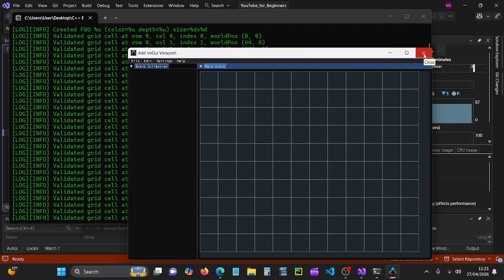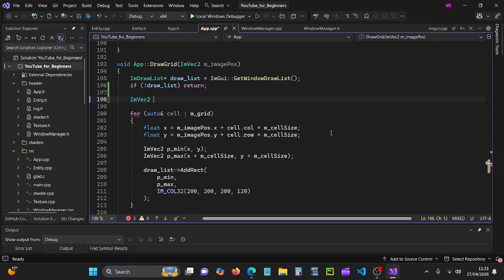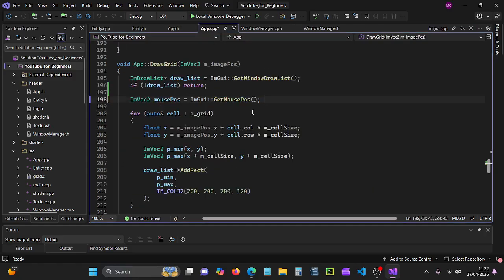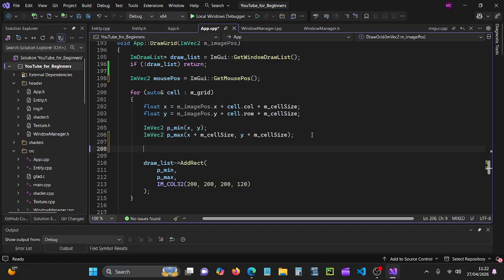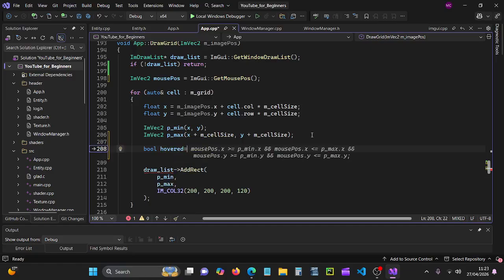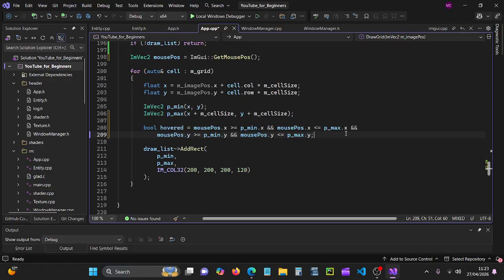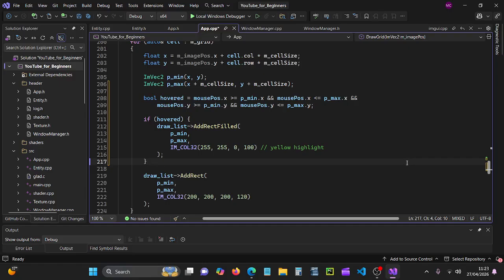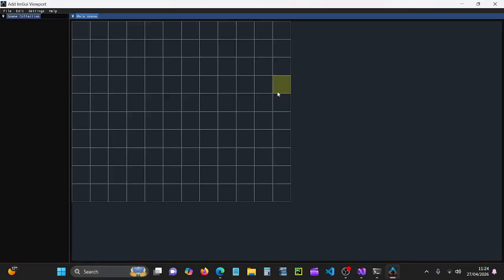C++ & OpenGL for Beginners(Slow & Simple) Added Select a cell in the Grid to the project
Added Select a cell in the Grid.